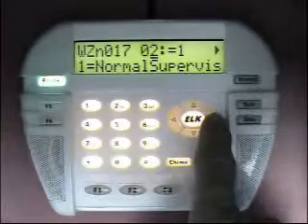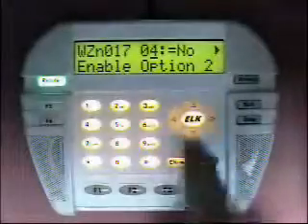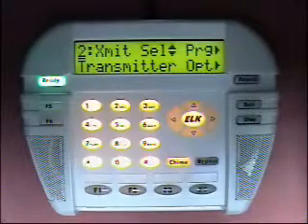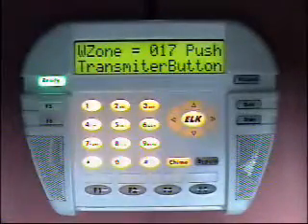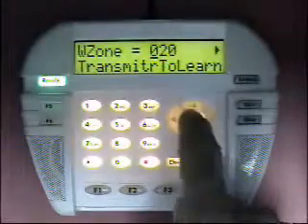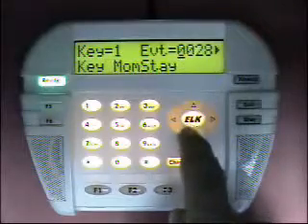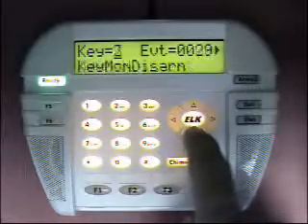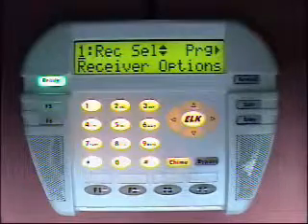09_M1InstallerMenu14_part2